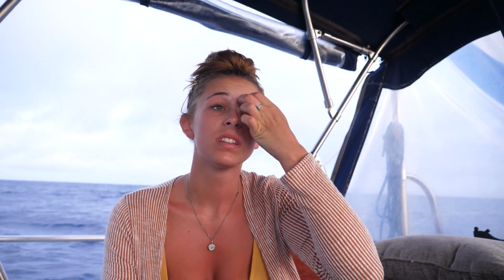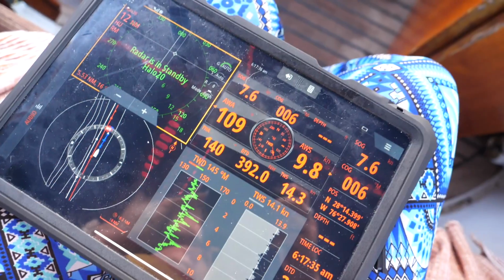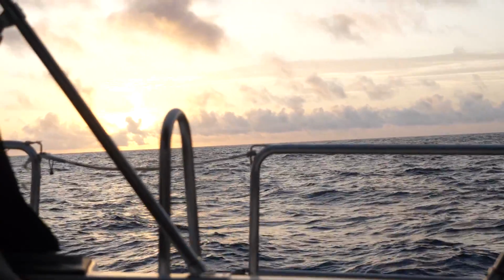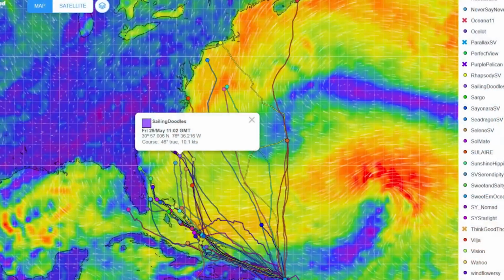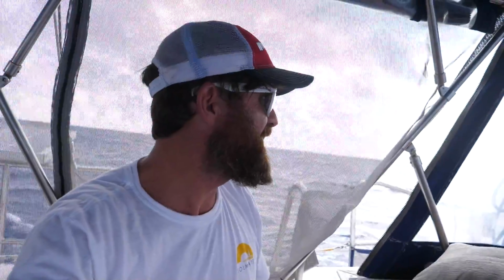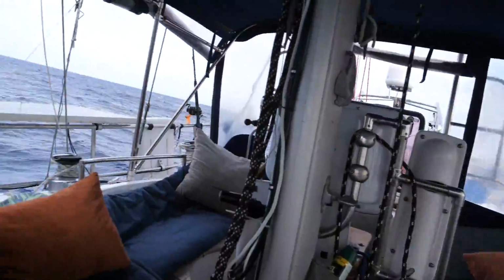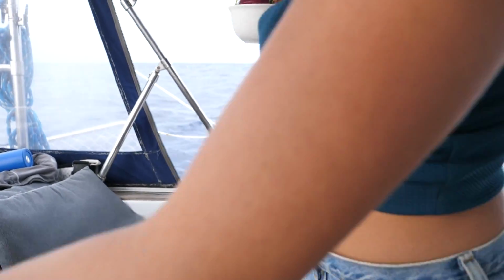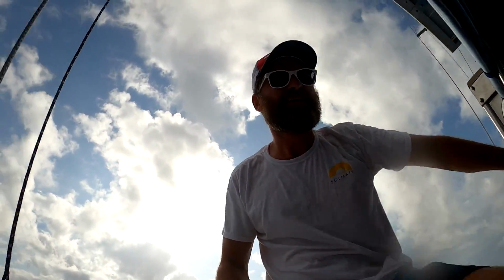Sailing 350 Miles Offshore - S5:E67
We have two days left of sailing on our long 1500 mile off shore sail from the caribbean to the bahamas!